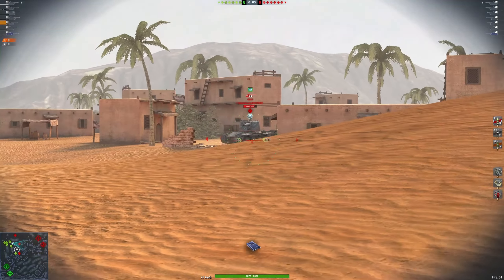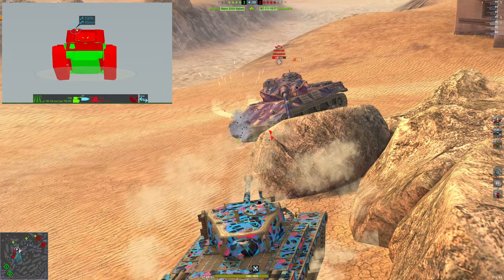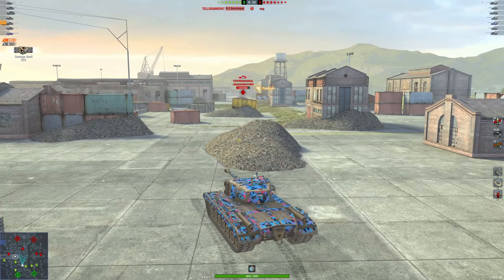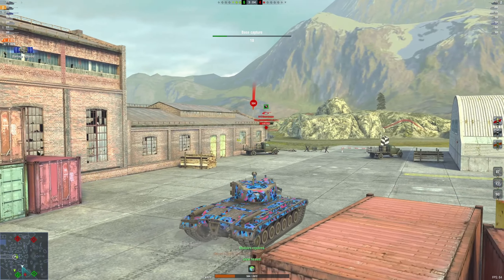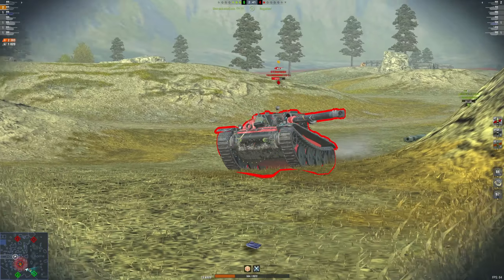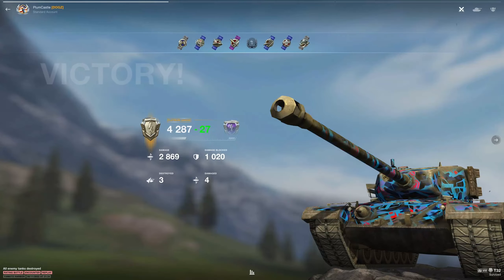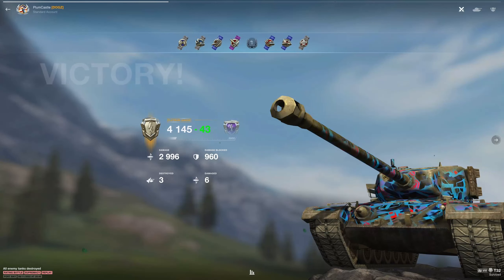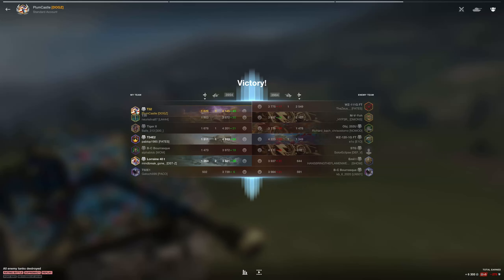WoT Blitz | The T32 is insane when played right!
Hello Blitz fans! Today I will be doing a review on one of the strongest hull down tanks in tier 8, the T32. Enjoy!